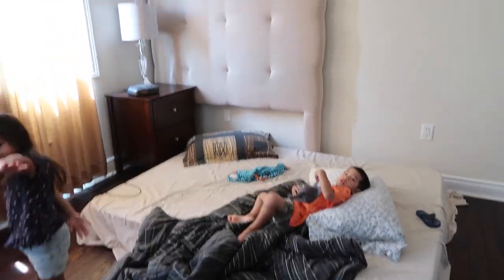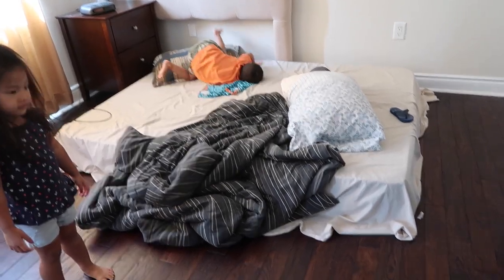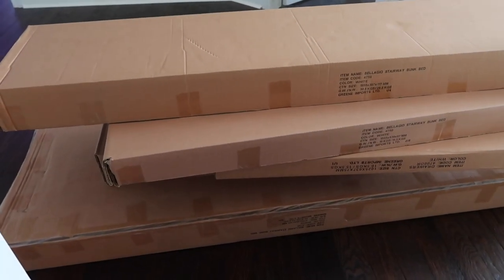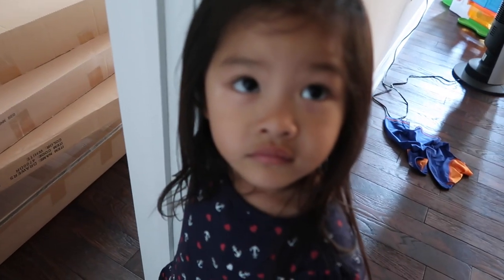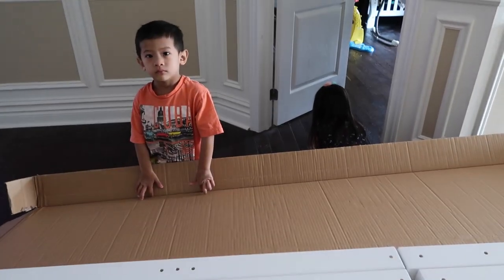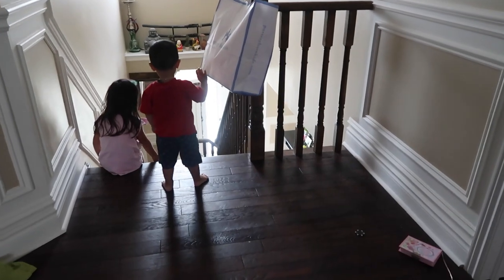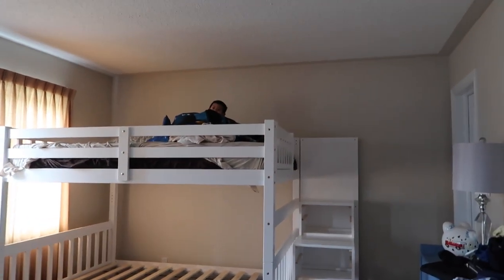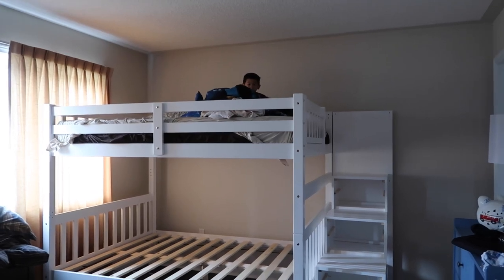THE BOYS' NEW BUNK BED (BUNK BED BOUTIQUE)- BUILDING TIME LAPSE